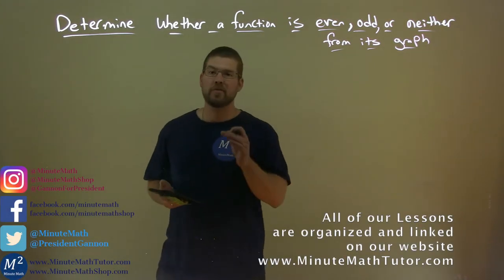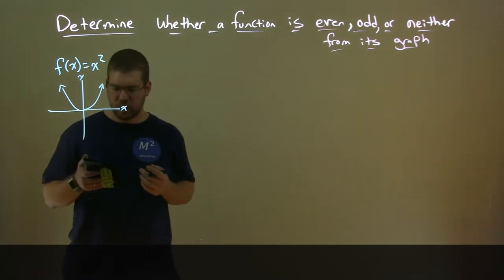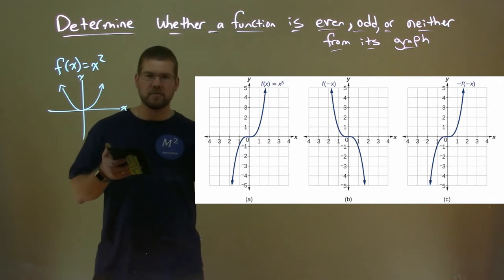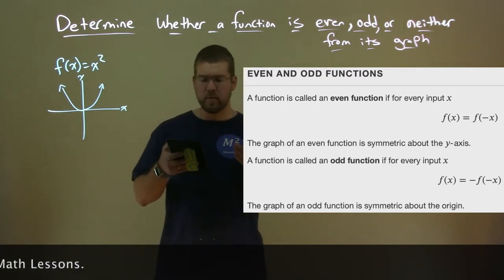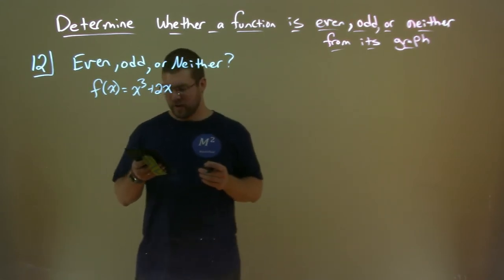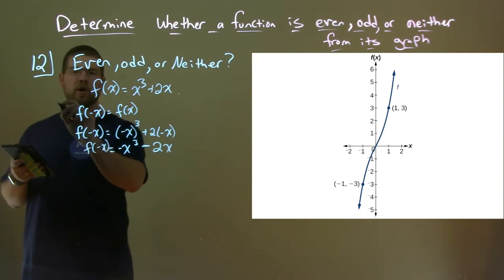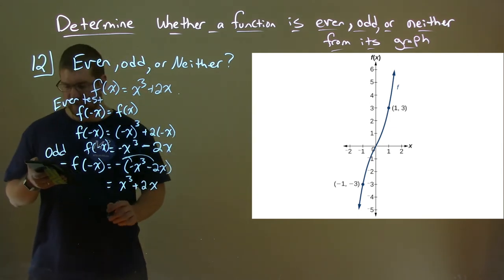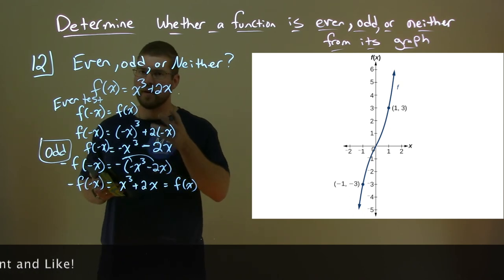Determine Whether a Function is Even, Odd, or Neither from its Graph | College Algebra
A free math video lesson on Determine Whether a Function is Even, Odd, or Neither from its Graph. This lesson is based on the open education resource College Algebra by OpenStax. This lesson covers Determine Whether a Function is Even, Odd, or Neither from its Graph which is under the section Transformations of Functions in the College Algebra textbook.

Transformations of Functions - Part 3 of 5.

The Learning Objective of this video is Determine Whether a Function is Even, Odd, or Neither from its Graph.